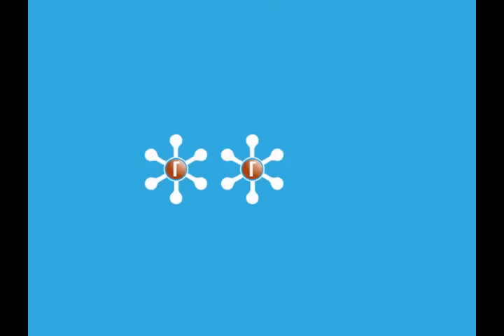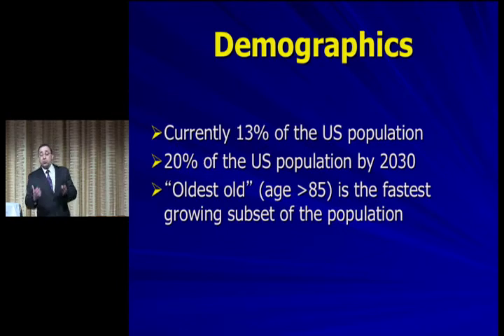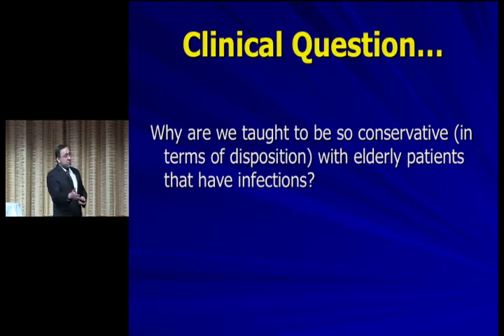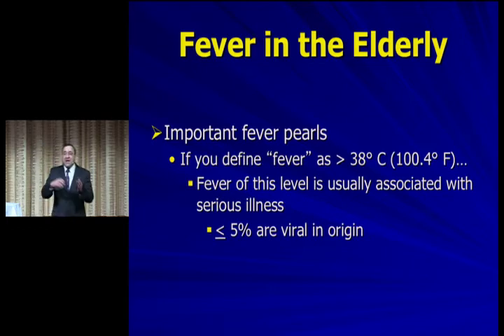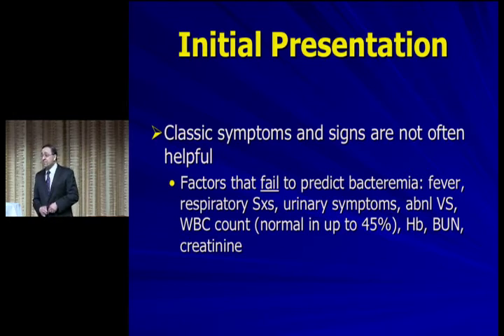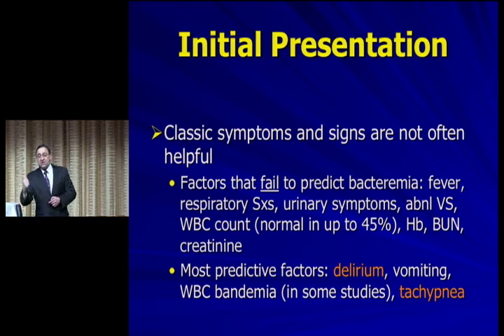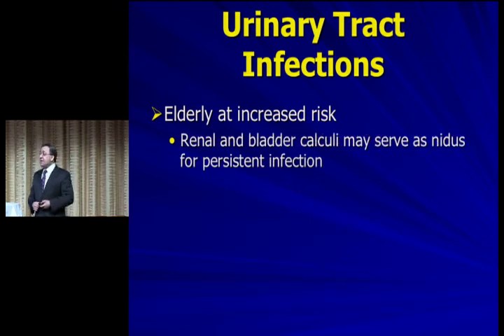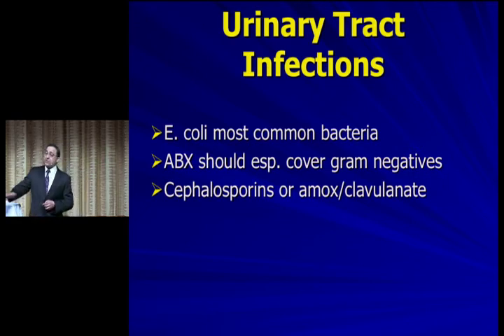Infections in the Elderly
Dr. Mattu explores "Infections in the Elderly"

For information on attending and watching the lectures live at the conference this year